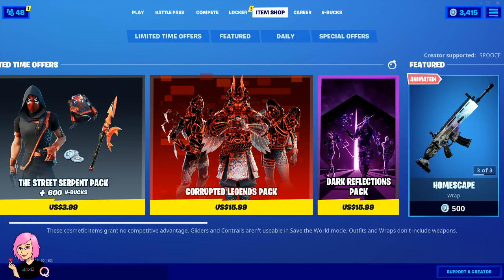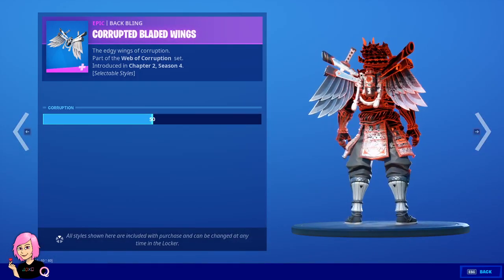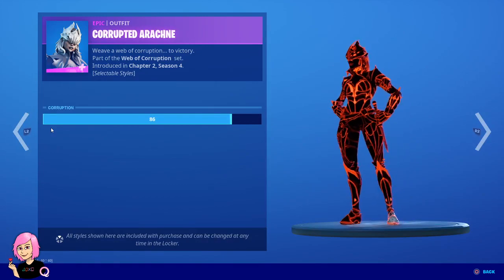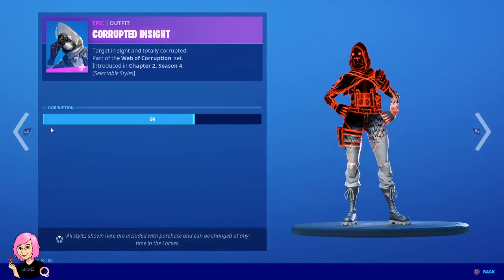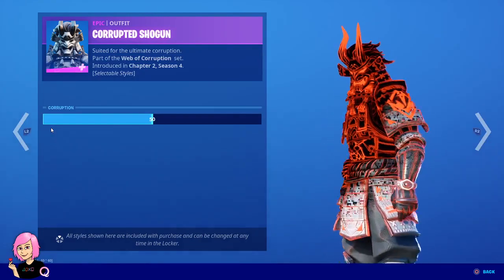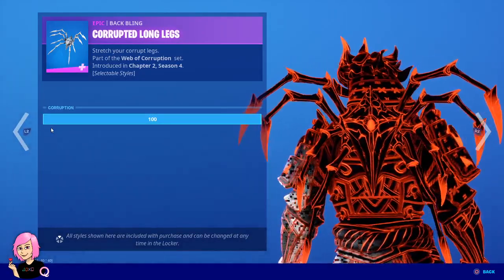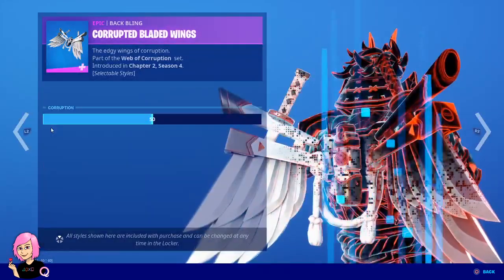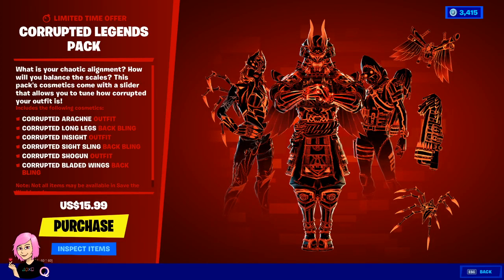*NEW* CORRUPTED LEGENDS PACK FORTNITE! CORRUPTED LEGENDS IS OUT NOW!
Corrupted Legends Pack is out early for PC users! It should be available on all other platforms later when the item shop resets.

Hi! I’m Quain! I started streaming to have a record of my own gameplays and as time passed by, I got to meet new awesome people and fell in love with streaming. I hope we can be friends talk about games, anime and stupid life in general! I don't know on what games I should stream but now I'm focusing on fortnite in this channel. But I do stream valorant and other story games on twitch!

►Epic name: quain311
(I play with viewers, make sure to drop in the stream and mention your username so we can play together!)